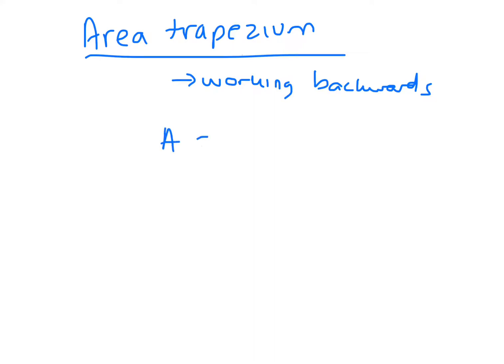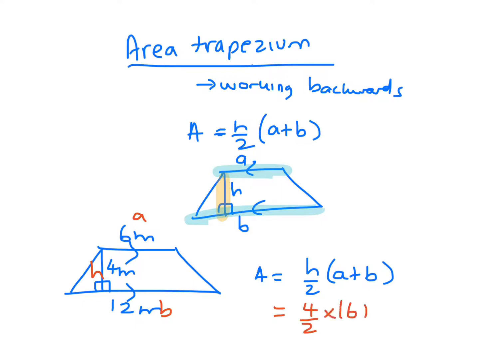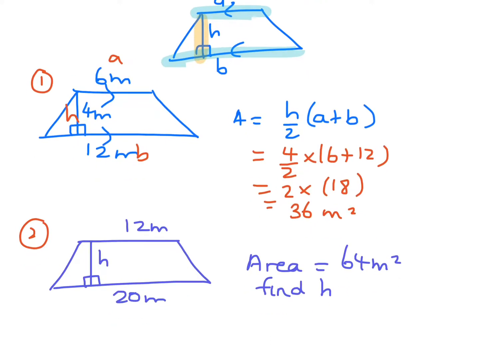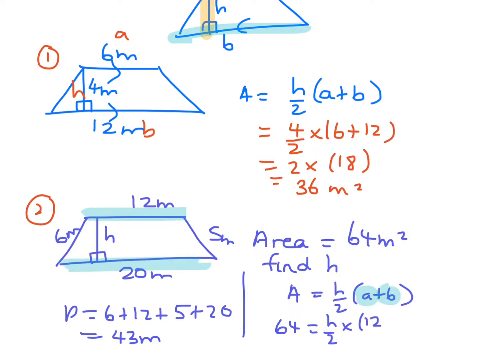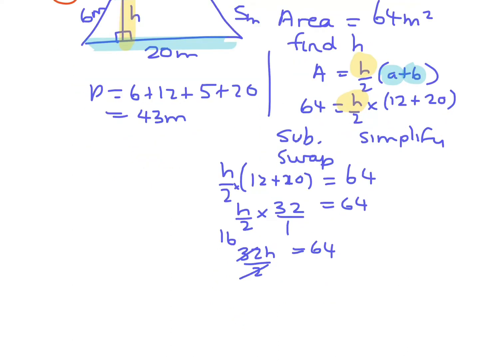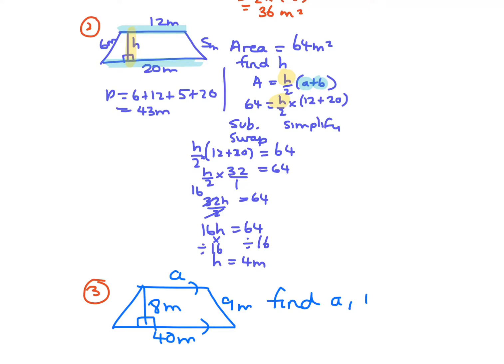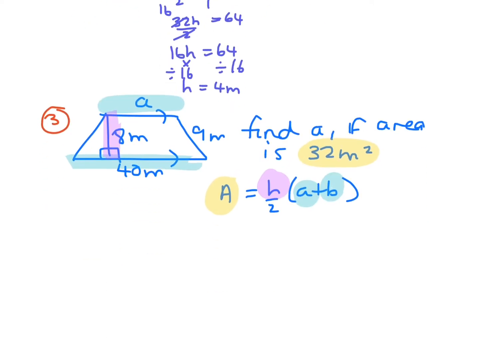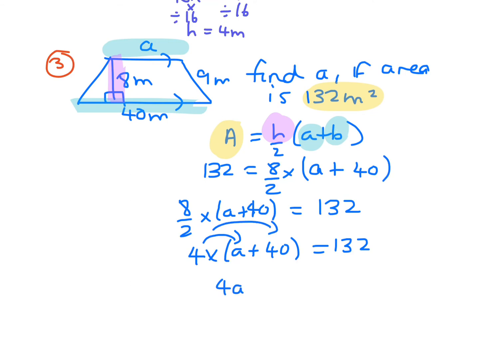6. Area of Trapezium working backwards